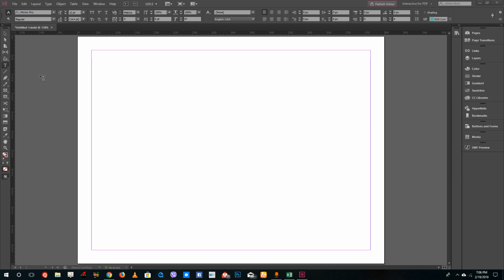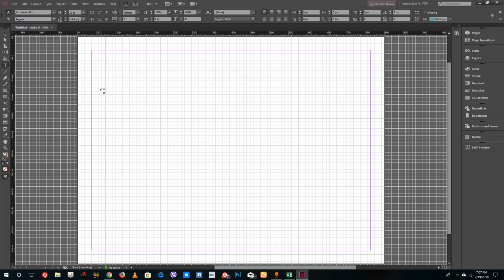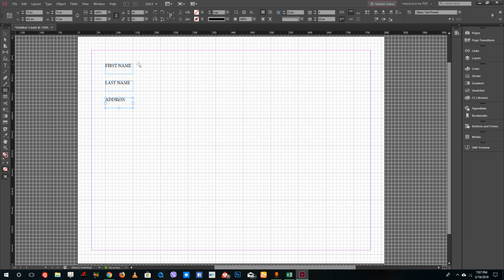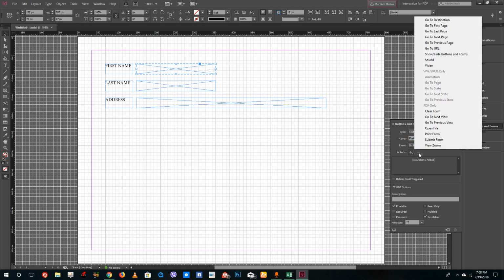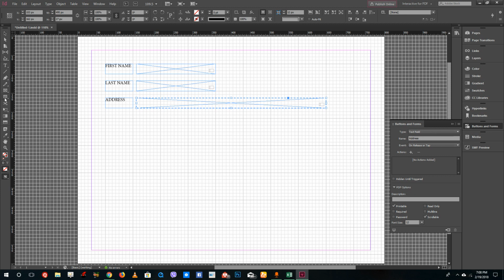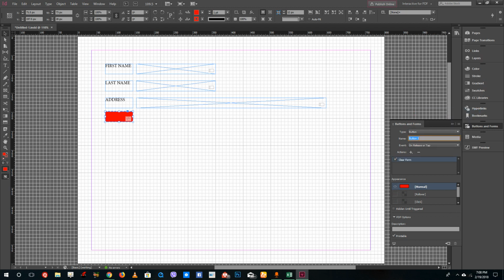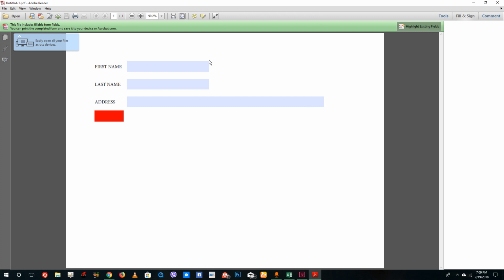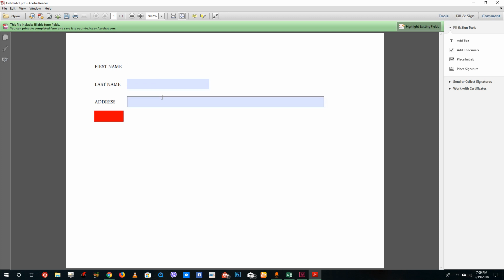InDesign Tutorial - Lesson 52 - Creating Forms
In this tutorial we will be discussing on Creating Forms inside of InDesign.